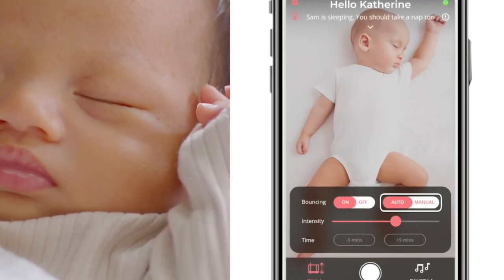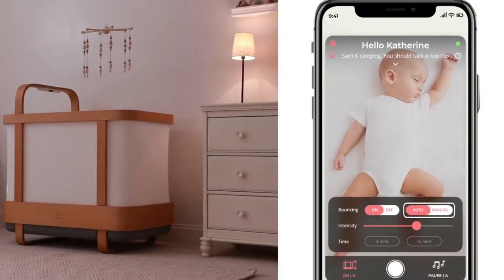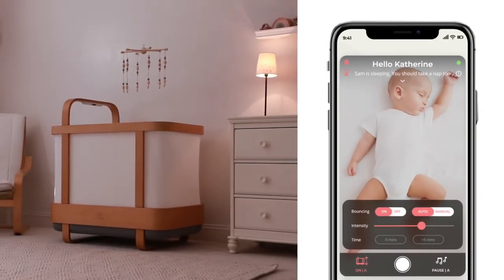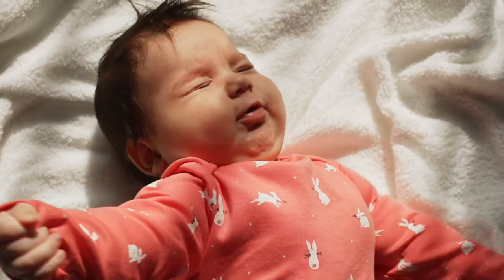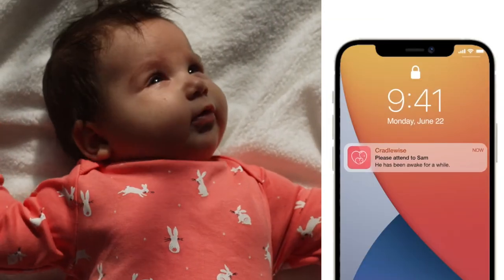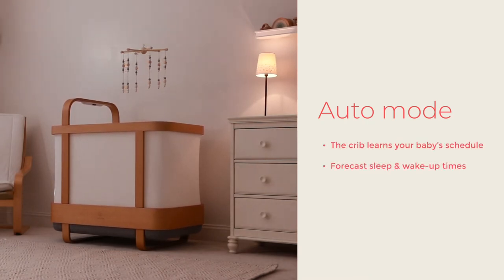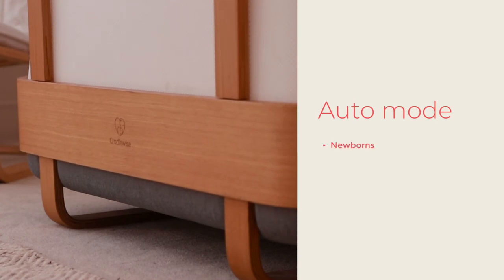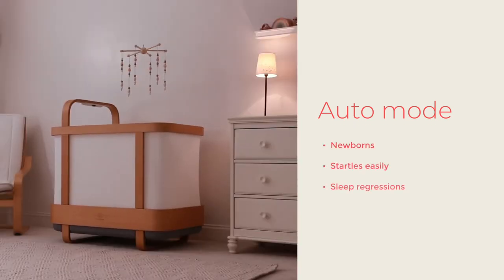What is Auto Mode